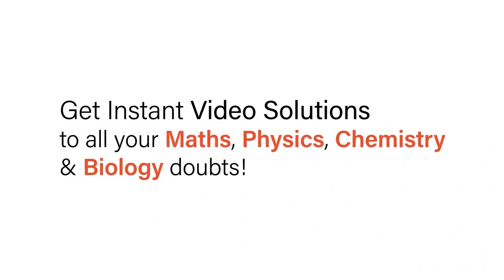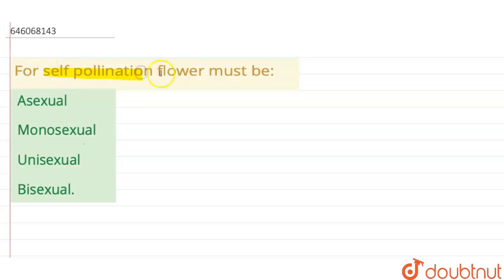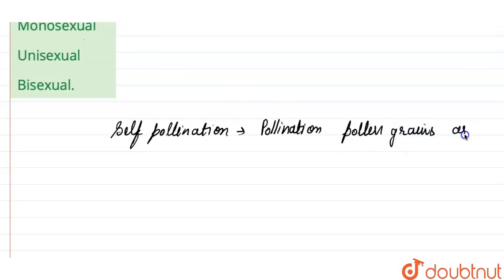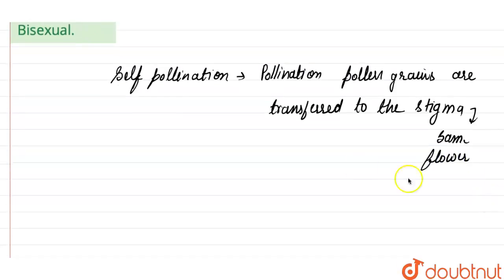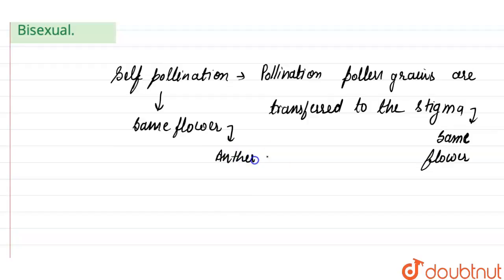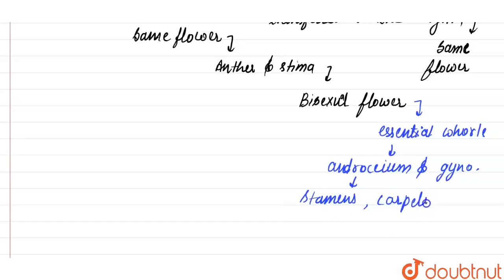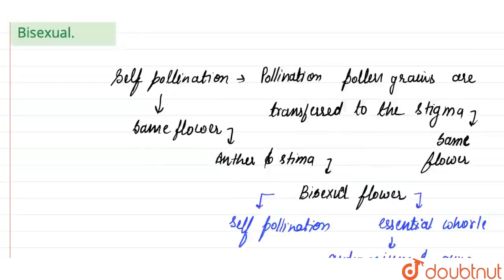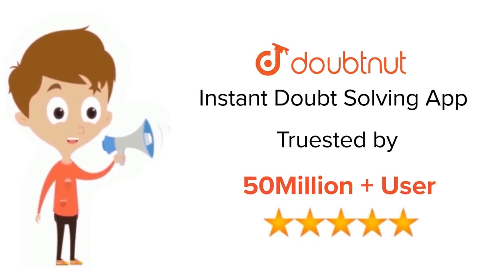For self pollination flower must be: | 12 | NO IDEA | BIOLOGY | DINESH PUBLICATION ENGLISH | Dou...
For self pollination flower must be:
Class: 12
Subject: BIOLOGY
Chapter: NO IDEA
Board:NEET

👉 Have Any Query? Ask Us.